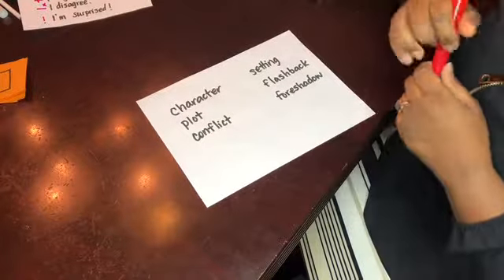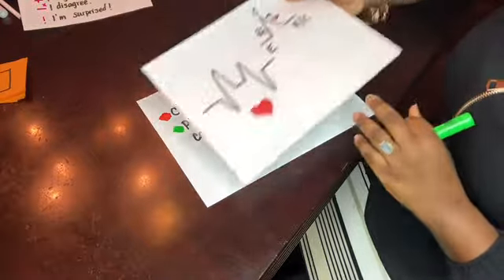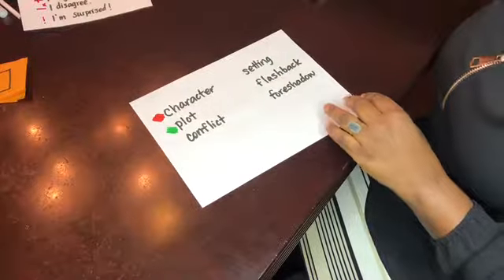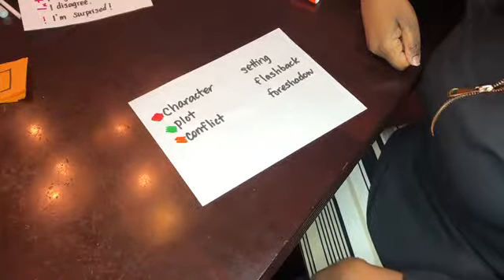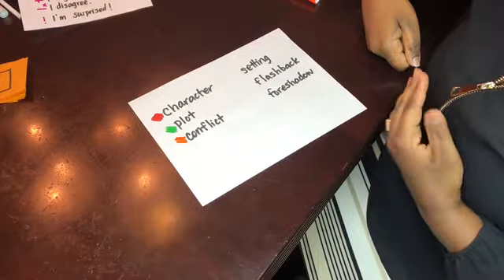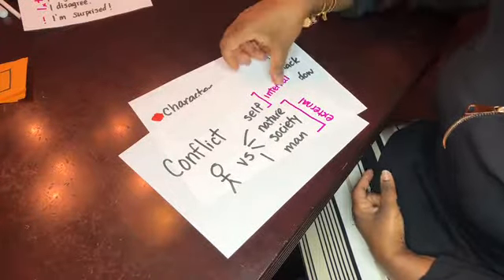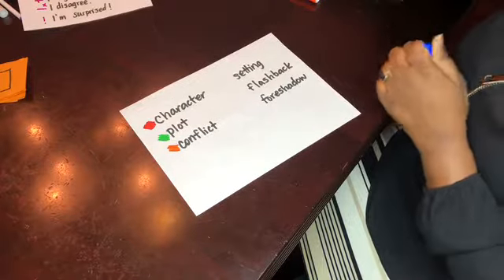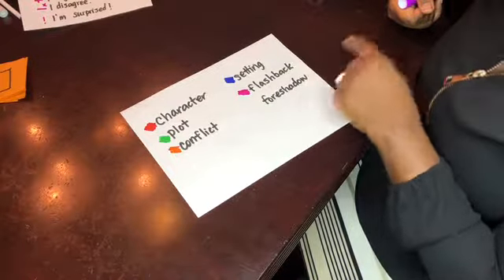Coded Reading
Curious about how to determine if a sentence is important? Learning what to mark and why will help readers to engage deeper with texts as well as allow students to have textual support of claims for writing constructed responses.